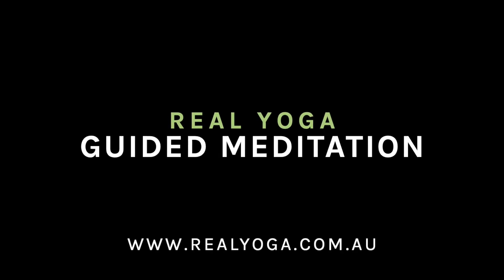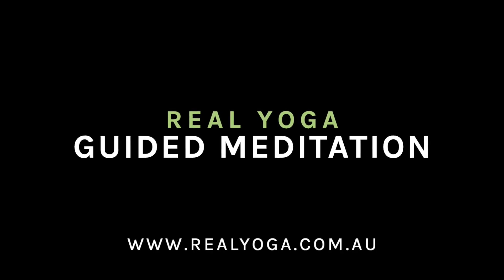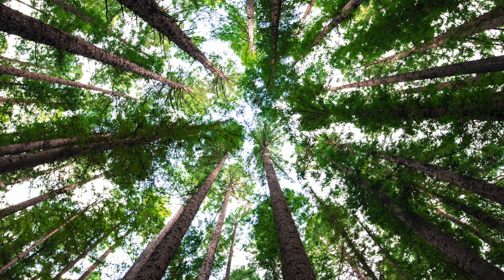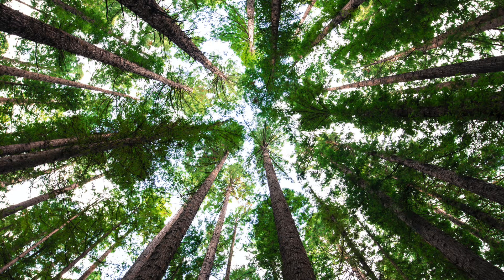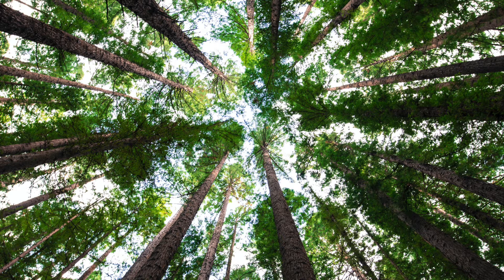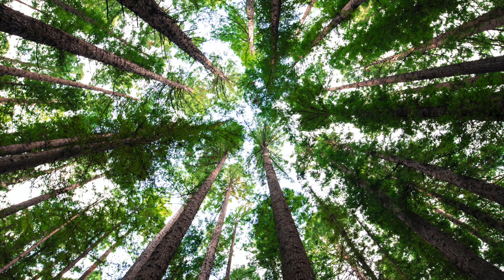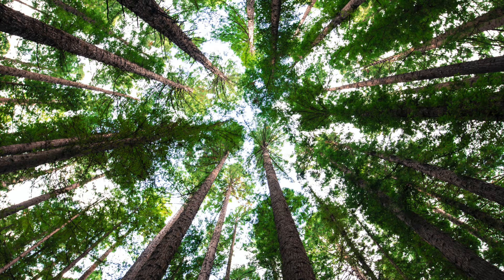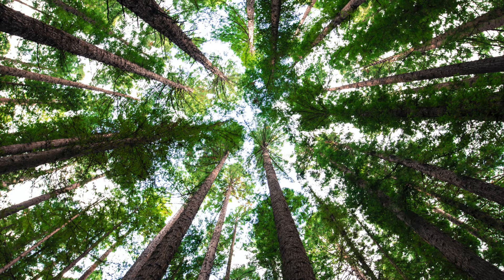Guided Meditation - Finding Balance | REAL YOGA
Feeling a bit out of sorts? Like you need a minute or two to collect your thoughts? Or better yet, stop them from swirling all over your brain creating a big old mess?!

This guided meditation for balance uses one of my favourite breathing techniques to help still the mind, and balance the breath.

Feel the after-effects of this meditation immediately, ready to go into your day or evening with a little more balance.

Hanna

PS. Let me know how this practice goes for you in the comments below!

In participating in this class, you recognise that yoga may require some physical exertion, which may be strenuous and may cause physical injury and are fully aware of the risks and/or hazards involved. You understand that it is your responsibility to consult with a physician prior to and regarding your participation in the yoga class, and certify that you are physically fit and have no medical condition, which would prevent your full participation in the yoga session.
By engaging in this video, you agree to assume full responsibility for any risks, injuries or damages, known or unknown, which might incur as a result of participating in any yoga program from REAL YOGA.